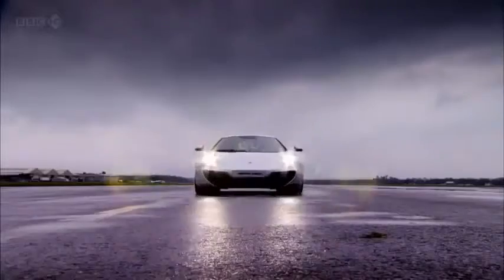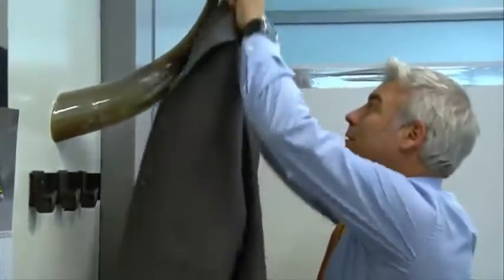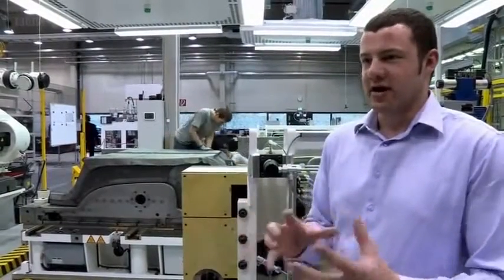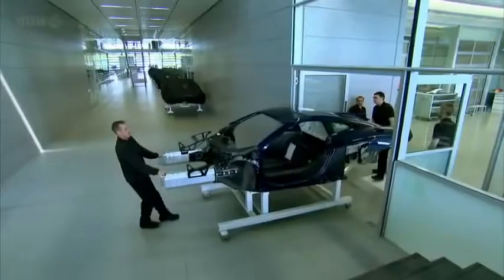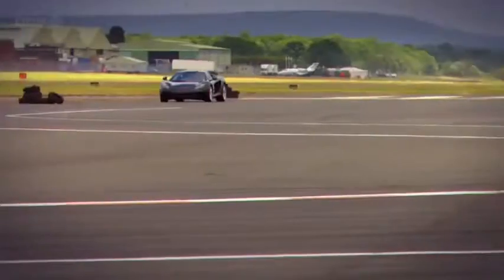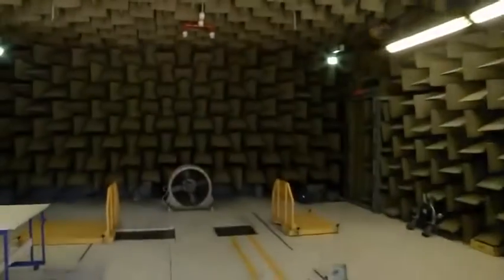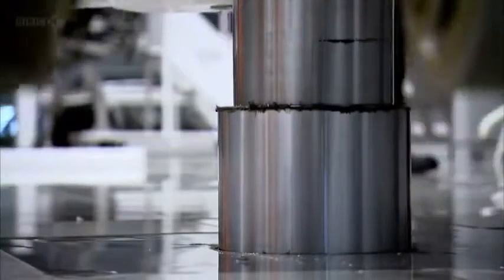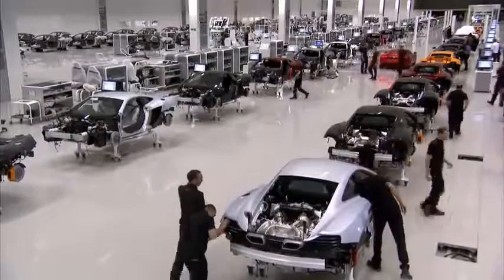MCLAREN - : How The Fastest Car In The World Is Made - Documentary 2017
McLaren Automotive (often simply McLaren) is a British automaker founded by Bruce McLaren and is based at the McLaren Technology Campus in Woking, Surrey. It produces and manufactures sports and luxury cars, usually produced in-house at designated production facilities. In July 2017, McLaren Automotive became 100% owned by the wider McLaren Technology Group.
History[edit]
Origin and founder[edit]
McLaren Automotive replaced McLaren Cars in 2010. McLaren Cars was founded in 1985[6] by Ron Dennis, the company which went on to release the McLaren F1 in 1992. Between 1994 and 2010, McLaren Cars was registered as a 'dormant company', before the founding of McLaren Automotive in 2010. The new company was originally separate from the existing McLaren companies to enable investment in the new venture, but was brought together in July 2017 after Dennis sold his shares in McLaren Automotive and McLaren Technology Group.
McLaren's Formula One founder Bruce McLaren was born in 1937,[7] McLaren learned about cars and engineering at his parent’s service station and workshop in his hometown, Auckland, New Zealand. By 15, he had entered a local hillclimb in an Austin 7 Ulster; winning his first race in the car.[8] In 1958, McLaren arrived in United Kingdom with the ‘Driver to Europe’ scheme, intended to help Australian and New Zealand racers to compete in Europe. His mentor, Jack Brabham introduced him to Cooper Cars, a small team based in Surbiton, Surrey. Auspiciously starting to his F1 career in 1958, McLaren joined the F1 team a year later. That same year, he won the US Grand Prix at age 22, making him the youngest Grand Prix winner to that date.[9] He stayed with Cooper for a further seven years, winning three more Grands Prix and other races, driving for Jaguar and Aston Martin, winning the 24 Hours of Le Mans in 1966 with Ford.
McLaren founded Bruce McLaren Motor Racing in 1963. A year later, the company built the first McLaren race car – the M1A; 24 were produced. Its successor, the M1B, allowed McLaren into the Can-Am championship and emerged the dominant victor with 43 victories, almost three times more than rival Porsche.[10] In 1965, the first McLaren F1 car, the M2B, debuted at the Monaco Grand Prix.
After his victories and time in the F3, McLaren was designing and testing a prototype M6GT-registered OBH 500H, a light sports car with an estimated top speed of 165 mph and zero to 100 mph time of eight seconds.[11] However, McLaren died in a car accident in 1970 before the prototype could be completed.
Merging, spinoff and growth[edit]
In 1980, the company merged with Ron Dennis’ Project 4 Racing team. The merger brought back designer, John Barnard, interested in using carbon fibre composite. Carbon fibre was already used in aerospace applications but had never been applied to a complete racing car monocoque. McLaren pioneered the use of carbon fibre in motor racing with its new car, the MP4/1, bringing new levels of rigidity and driver safety to Formula 1. In August 1988, Dennis, Team Principal and Gordon Murray started to develop a new car and in 1992, the F1 was launched with a total production run of just 106 units.
Following a brief collaboration with Mercedes-Benz for the SLR McLaren, McLaren Automotive was re-launched as a standalone manufacturer in 2010, spinning off McLaren Racing. The company launched the 12C in 2011 and the Spider model in 2012. The limited-run supercar P1 went into production in 2013 and ended in 2015. After introducing a business plan to release a car or model every year, the company unveiled the 650S in Coupé and Spider models in 2014, and unveiled the new Sports Series range comprising the McLaren 570S and 540C in 2015. The company debuted a car for kids, the P1TM, after the P1, in September 2016[12] and announced the same month that they are developing a powerful battery for Formula E.[13] On October 2016, councillors were reported to be looking at a proposition for land opposite of the McLaren Technology Centre for construction[14] and announced the "Pure McLaren Arctic Experience" the same month, an event where a participant is trained to drive a 570S in the Arctic Circle.[15]
Logo and branding[edit]
The first McLaren crest logo was designed in 1964. The logo focused on a kiwi, which was based upon New Zealand's national symbol. The ‘Speedy Kiwi’ version was introduced in 1967,[16] once again designed by Michael Turner to emphasize the higher speeds at which Bruce’s cars were racing. Its colour palette featured a papaya orange, which became known as ‘McLaren Orange’ and was introduced in their cars.
Reflecting the sport’s international growth, the ‘Speedy Kiwi’ disappeared in 1981 to be replaced by the McLaren International logo.[17] It was designed by Raymond Loewy and evokes a chequered flag.